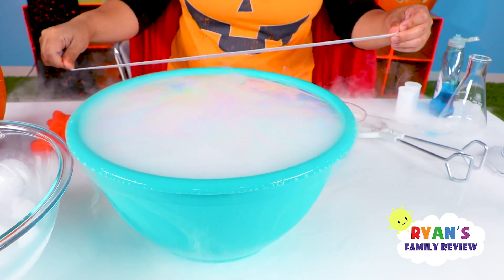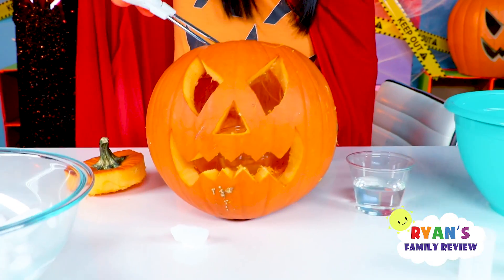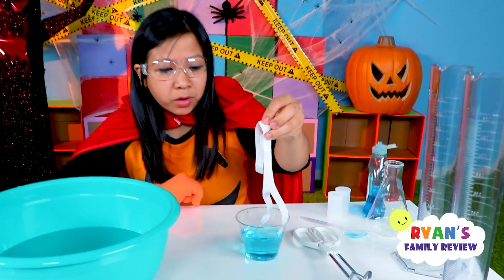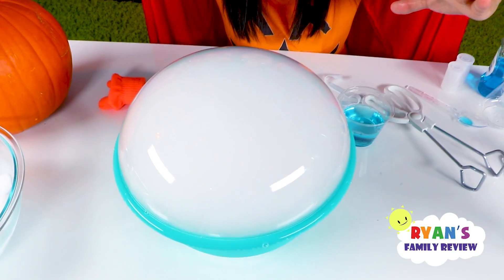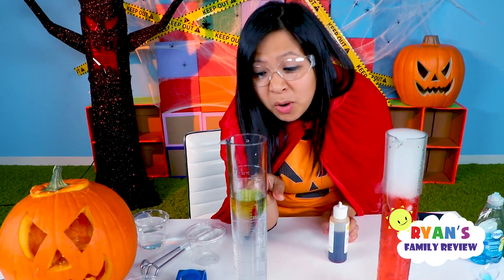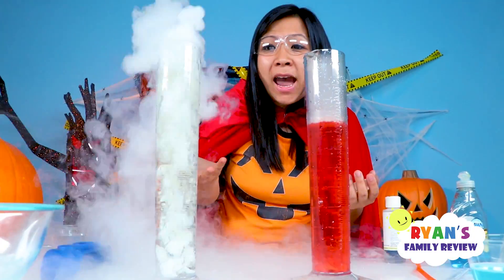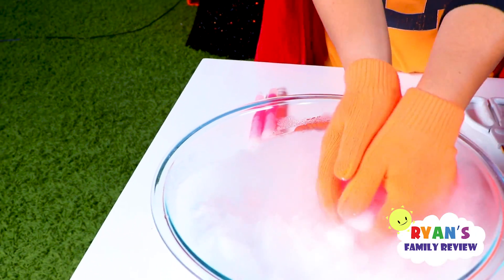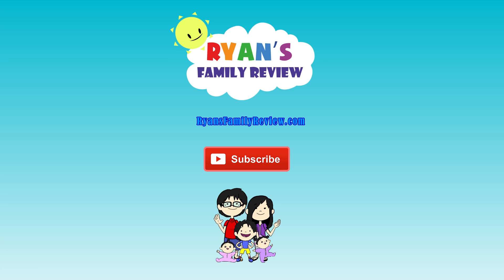Easy DIY Science Experiments For Kids Halloween Edition Top 5!!!!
Easy DIY Science Experiments For Kids Halloween Edition Top 5! Fun dry ice experiments for the whole family to do at home!!